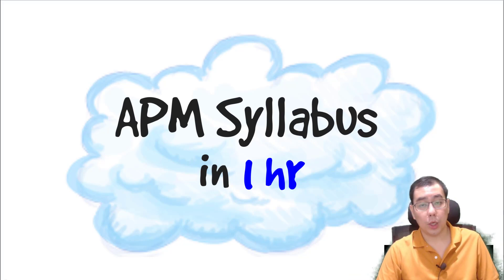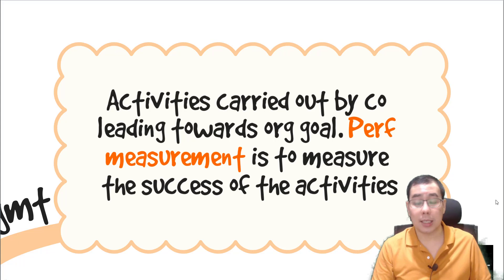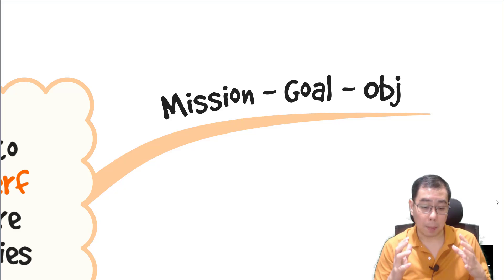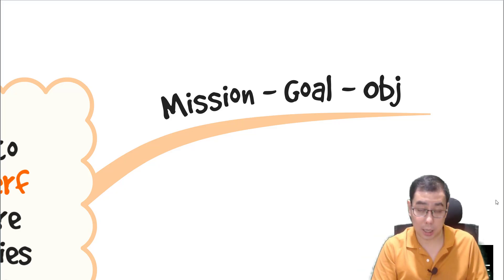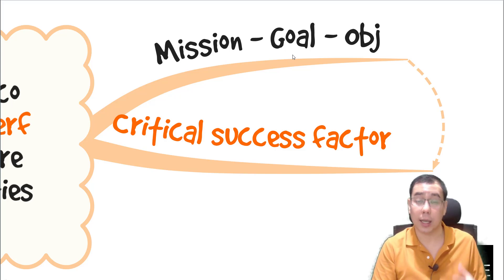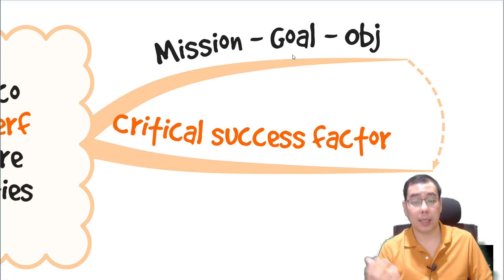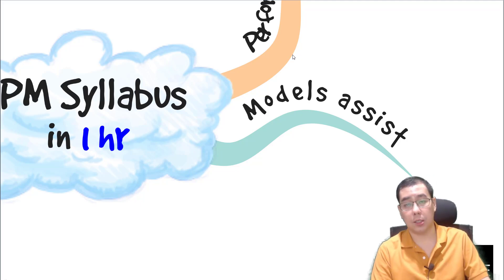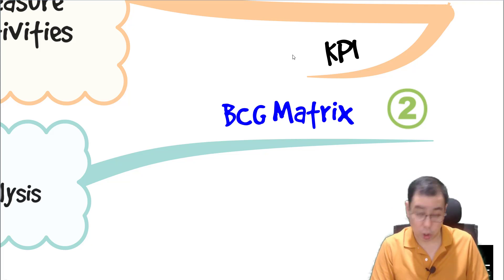Study your APM in ONE hour